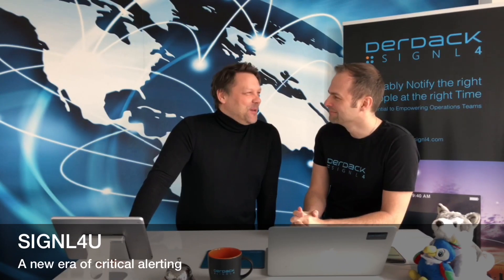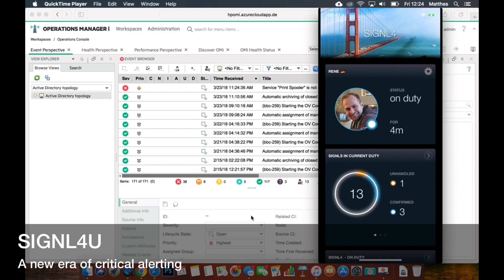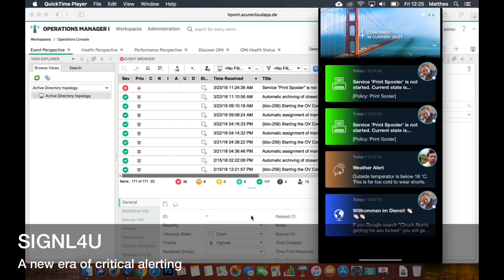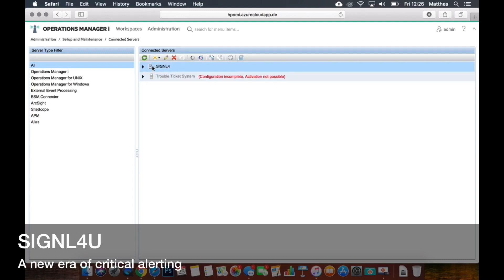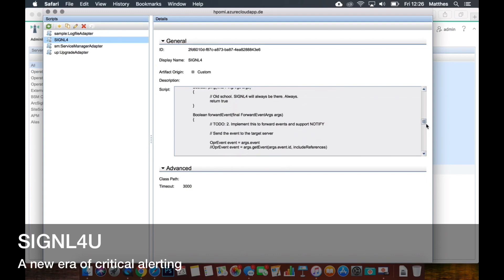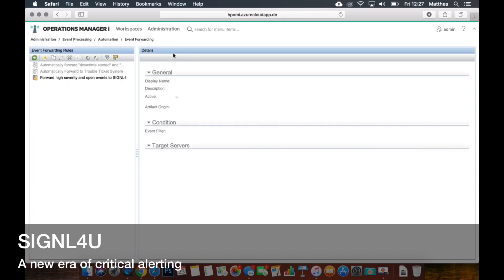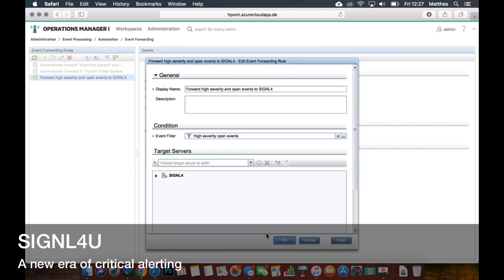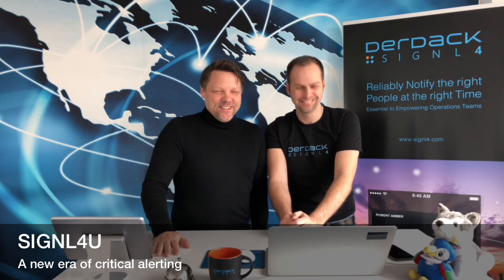Mobile Alerting and Notifications for Micro Focus OMi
Mobile real-time Alerting and Notifications with SIGNL4 for Micro Focus OMi and OpsBridge